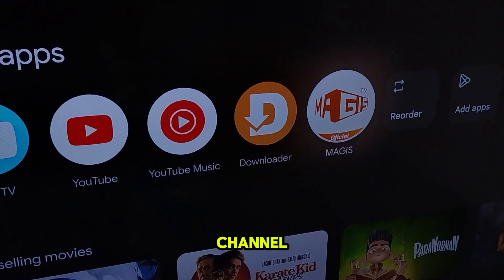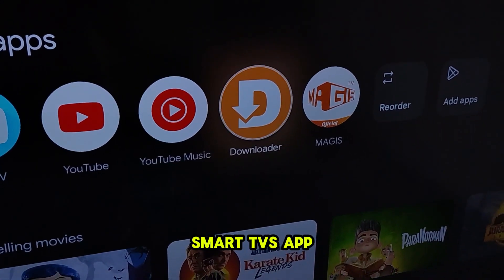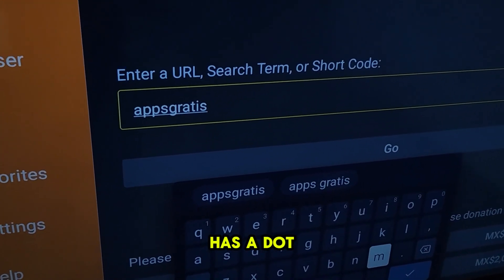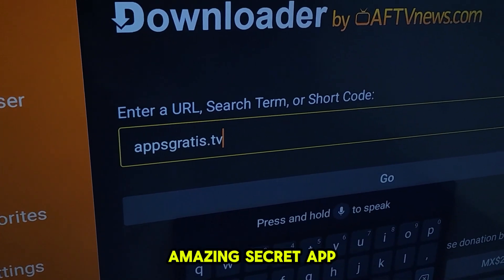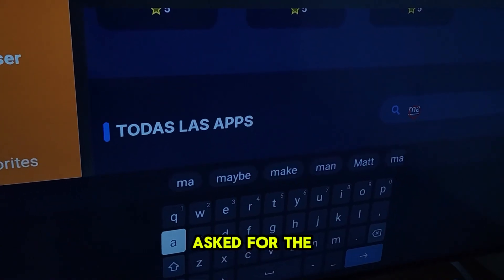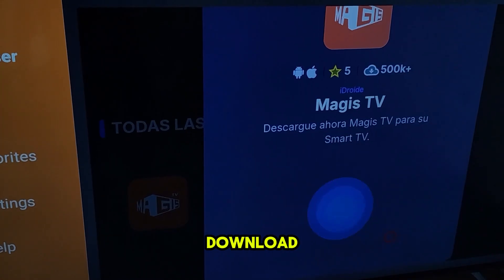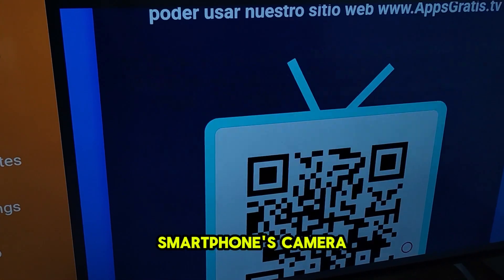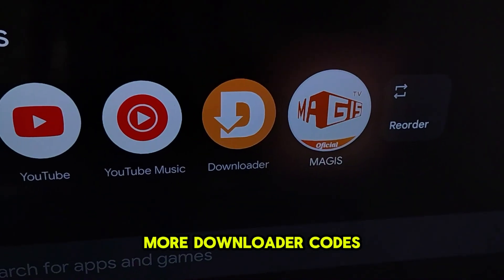✅ Most Complete Downloader Code Ever for Firestick, TV Box & Smart TV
Unlock the most complete Downloader code for your Firestick, TV Box, and Smart TV! 🚀 This secret app store gives you access to hidden apps ready to install in just a few steps. In this tutorial, I’ll show you exactly how to enter the Downloader code, access the hidden store, and install your favorite apps like Magis and many more.

If you’re looking for the best Downloader codes of 2025, secret app stores, or hidden apps for your streaming devices, this is the video for you. 🔥